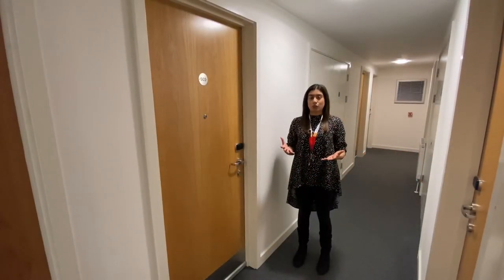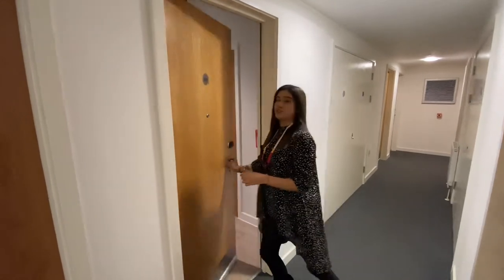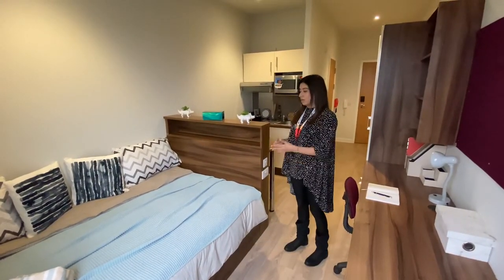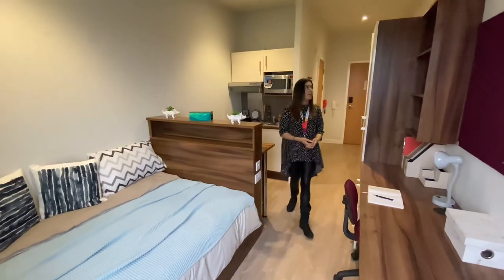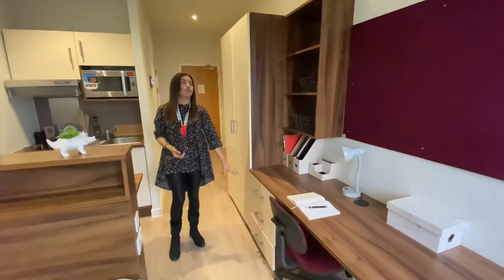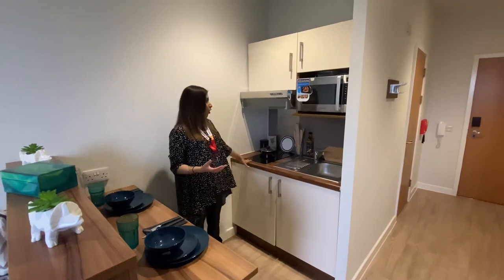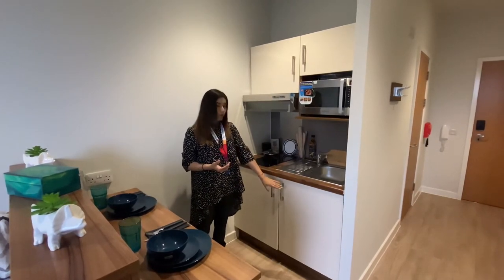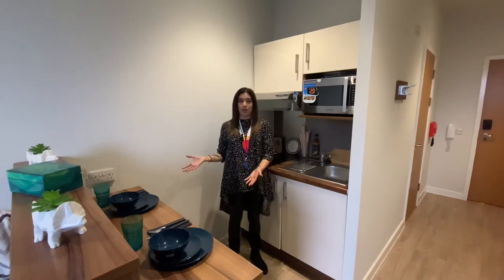Central Studios - Guided Tour - Classic Studio